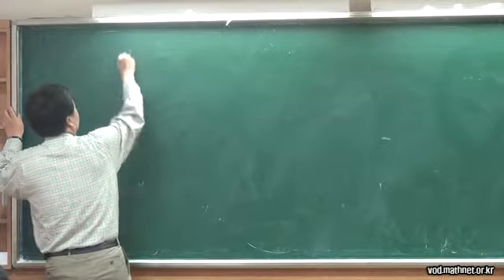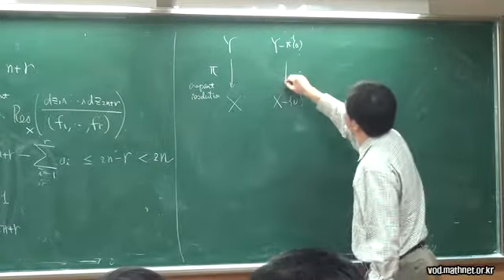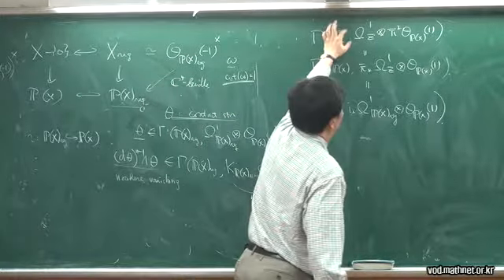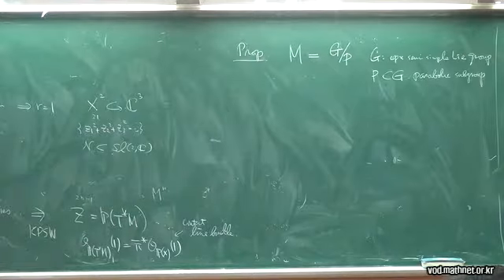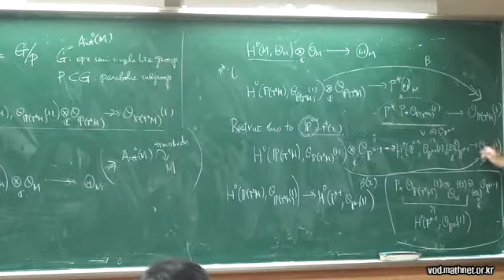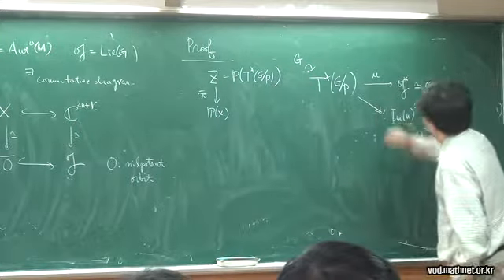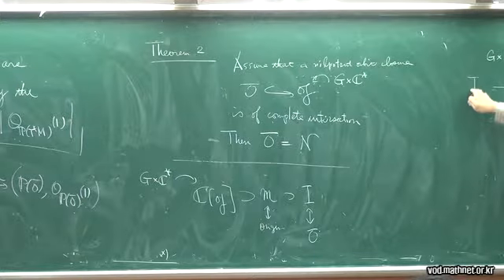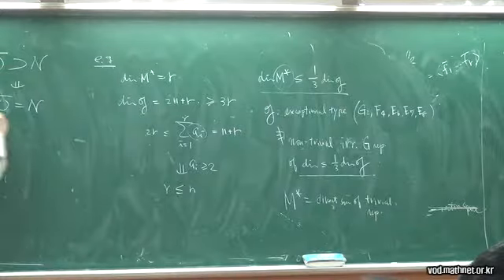Yoshinori Namikawa / A characterization of nilpotent varieties of complex semisimple Lie algebras IV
ASARC 세미나 by Yoshinori Namikawa
Yoshinori Namikawa (Kyoto University) / 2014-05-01